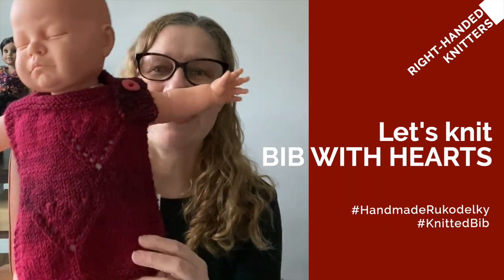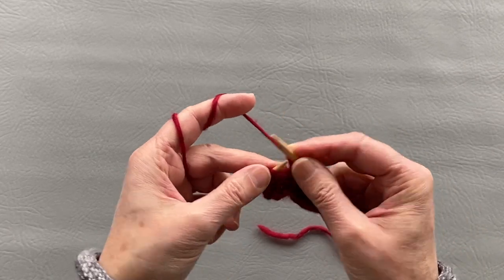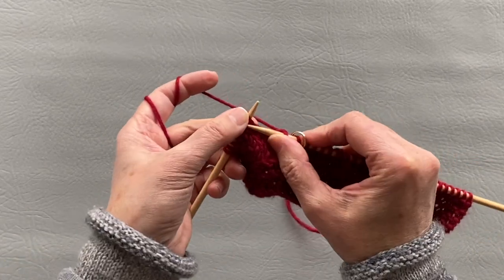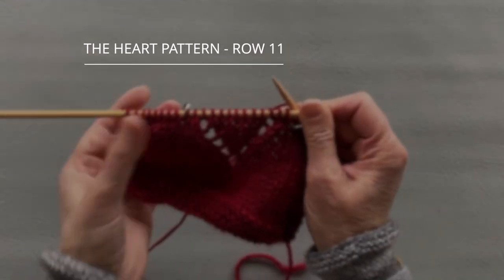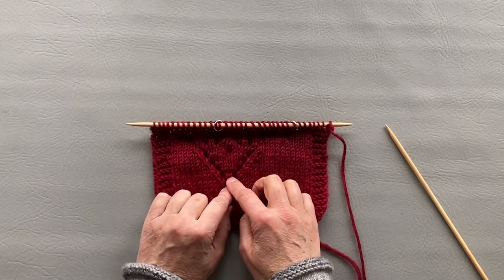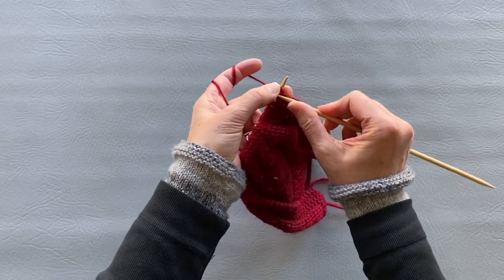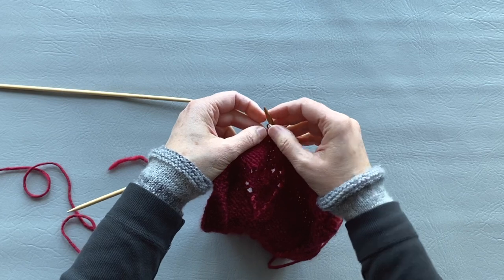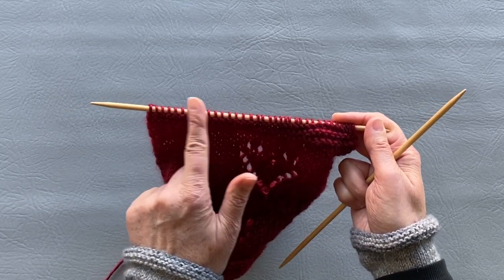KNITTED BIB WITH HEARTS - 4 Righties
Hello crafty artists, my fellow right-handed knitters. Valentine's Day is approaching and I decided to make a detailed video tutorial where I will show you how to knit a baby bib with hearts. In this video, I will use: knit and purl stitches, yarn overs, K2tog, SSK, Center Double Decrease, and short rows. You need to know how to CO, BO, weave in ends, and sew on the button. If you are OK with all these you sure can knit along with my video.
A video on how to create buttons and a written "Bib Pattern" coming soon. So keep checking.

*For FREE written pattern click on this link: COMING SOON

Enjoy your art & craft, or whatever you love to do in your free time.

THANK YOU 4 WATCHING, SHARING & COMMENTING ON THIS VIDEO - GIVE IT THUMBS UP 👍